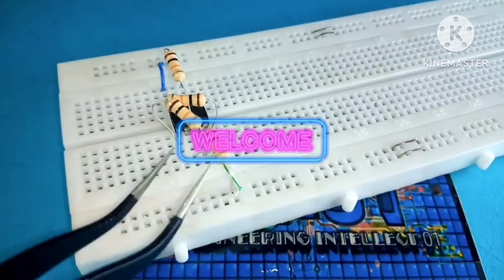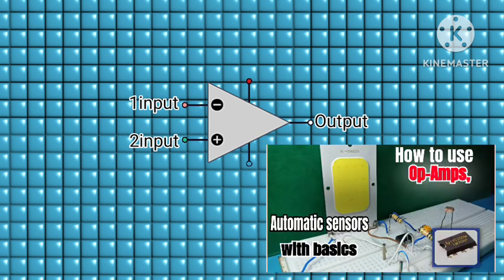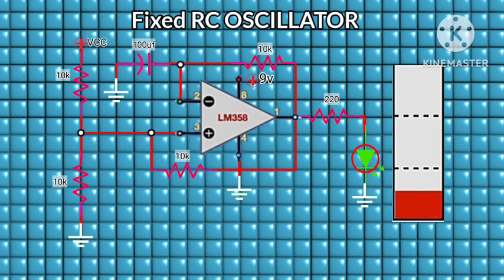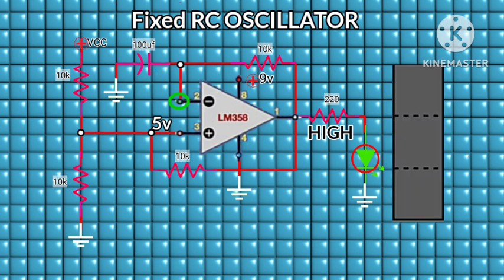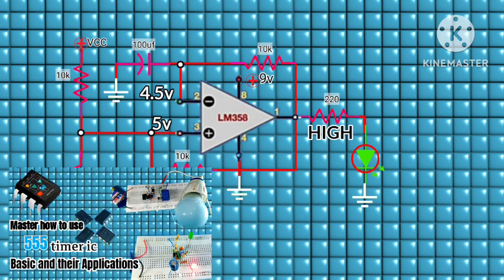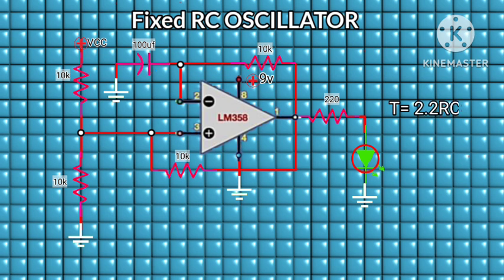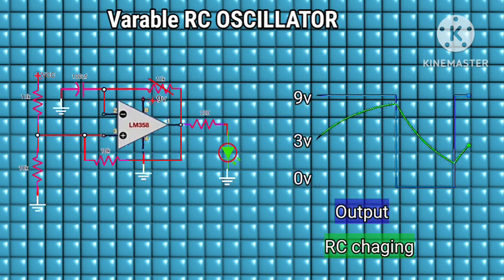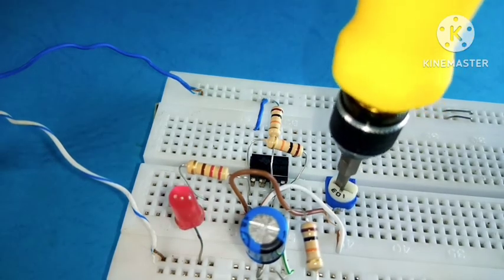RC Oscillators with LM358 OP-AMP learn the easy way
lets discover truly, in a simple way how Rc relaxation oscillator really works and also build one using LM358 ic using animations and practical works.

others.